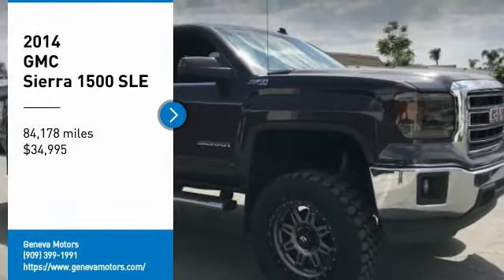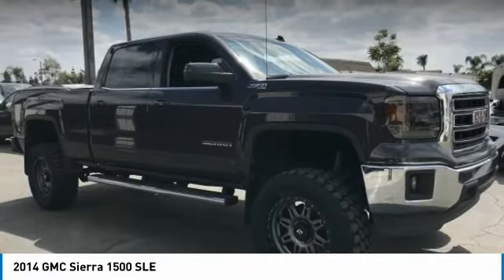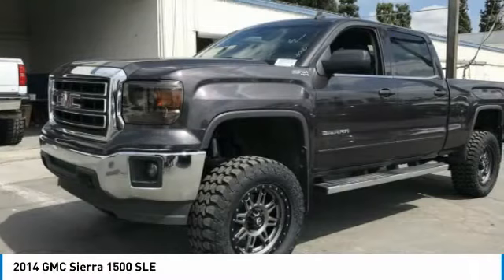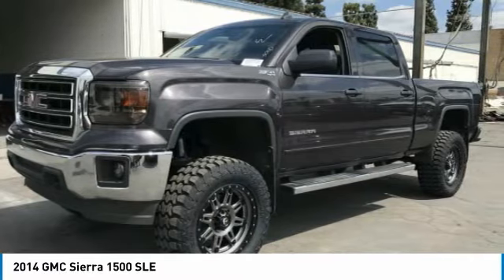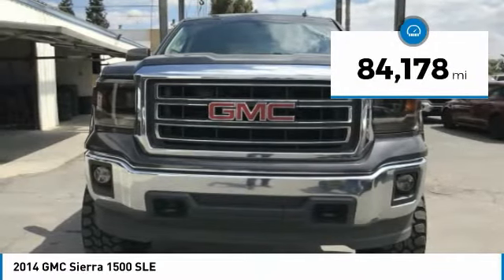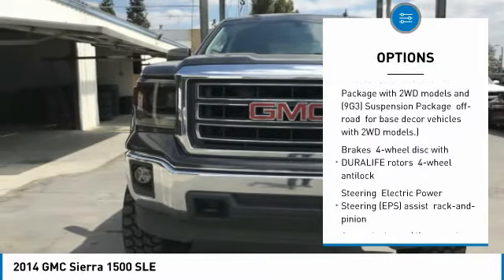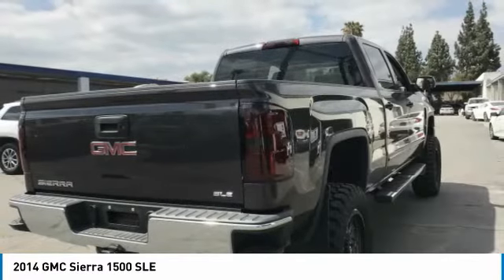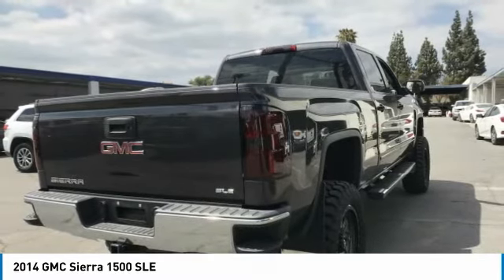2014 GMC Sierra 1500 3208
2014 GMC SIERRA 1500 Montclair, CA
Stock# 3208

Geneva Motors
10440 Central Ave

6  LIFTED ENGINE, 5.3L ECOTEC3 V8 WITH ACTIVE FUEL MANAGEMENT Direct Injection and Variable Valve Timing, includes aluminum block construction with Flex Fuel capability, capable of running on unleaded or up to 85% ethanol (355 hp [265 kW] @ 5600 rpm, 383 lb-ft of torque [518 Nm] @ 4100 rpm; more than 300 lb-ft of torque from 2000 to 5600 rpm), Windows, power with driver express up and down and express down on all other windows, Wheels, 17  x 8  (43.2 cm x 20.3 cm) premium painted aluminum, bright machined, Wheelhouse liners, rear, Wheel, full-size spare, 17  x 7  (43.2 cm x 17.8 cm) aluminum (Included and only available with model K15543 and (L83) 5.3L EcoTec3 V8 engine or (LV3) 4.3L EcoTec3 V6 engine. Not available with 20  wheels or 22  LPO wheels unless (Z71) Off-Road Suspension Package is ordered.), Visors, driver and front passenger illuminated vanity mirrors, Transmission, 6-speed automatic, electronically controlled with overdrive and tow/haul mode. Includes Cruise Grade Braking and Powertrain Grade Braking, Transfer case, 4WD, active electronic Autotrac with rotary dial control (Included with 4WD models only.), Tires, P255/70R17 all-season, blackwall, Tire, spare P255/70R17 all-season, blackwall (Included and only available with (RBZ) P255/70R17 all-season, blackwall tires.). This GMC Sierra 1500 has a dependable Gas/Ethanol V8 5.3L/325 engine powering this Automatic transmission.

*This GMC Sierra 1500 SLE Has Everything You Want *
Tire carrier lock keyed cylinder lock that utilizes same key as ignition and door, Tailgate, locking utilizes same key as ignition and door, Tailgate, EZ-Lift and Lower, Tailgate and bed rail protection caps, top, Steering, Electric Power Steering (EPS) assist, rack-and-pinion, Steering wheel, leather-wrapped with audio and cruise controls, Steering wheel audio controls, Steering column, manual Tilt-Wheel, StabiliTrak, stability control system with Proactive Roll Avoidance and traction control, includes electronic trailer sway control and hill start assist, Single-slot CD/MP3 player, Seat, rear 60/40 folding bench (folds up), 3-passenger (includes child seat top tether anchor), Remote keyless entry, Rear Vision Camera with dynamic guide lines, Rear axle, 3.42 ratio (Standard on 4WD V6 models. Available with (L83) 5.3L EcoTec3 V8 engine.), OnStar, 6 months of Directions and Connections plan includes Automatic Crash Response, Stolen Vehicle Assistance, Roadside Assistance and Turn-by-Turn Navigation (Visit onstar.com for coverage map, details and system limitations. Services vary by model and conditions.), Mirrors, outside heated power-adjustable (includes driver's side spotter mirror) (Body Color.), LED Lighting, cargo box with switch on center switch bank, Lamps, cargo area, cab mounted with switch on center switch bank, Instrumentation, 6-gauge cluster featuring speedometer, fuel level, engine temperature, tachometer, voltage and oil pressure, Headlamps, halogen projector.

As reported by The Manufacturer Summary: The 2014 GMC Sierra 1500 is all new for 2014. It possesses chiseled features and distinct lines that not only make it look imposing, but increase how aerodynamic it is as well. In front, between the projector beam headlights, there is an incredibly striking and enormous chrome grille. While driving, it takes in a large portion of the air for cooling the engine, and lets the remainder glide across the truck. It is complimented by a bumper made of sculpted steel, a strong angled hood, and bulging fender flares. The changes made to the truck body, and the resulting improvements in air flow, add up to a quieter cabin for you and your passengers. Plus, its new hydraulic body mounts help mitigate vibrations to give you a smoother and more comfortable ride. Open the doors and the Sierra's interior welcomes you into a calming and comfortable retreat from the busy outside world. The seats utilize a new design for lasting comfort, and reduced fatigue. On select models, the instrument panel incorporates a high-end soft feel, combined with trim made of aluminum for an overall look that is very stylish. The instrument panel has been laid out in such a way that your controls are now easier to get to and see, with larger buttons and knobs, which are more convenient to grab. Spoil yourself with the available 8-inch IntelliLink touch-screen system that you can opt for on SLE and SLT trims. It lets you control your radio and make calls hands-free, wirelessly stream music from your phone, use the rear view camera, and operate the navigation system. Base Level Sierra trims on all models come with a powerful 4.3-Liter V6 EcoTech3 Engine with 285 horsepower and a 6-speed automatic transmission. Yo